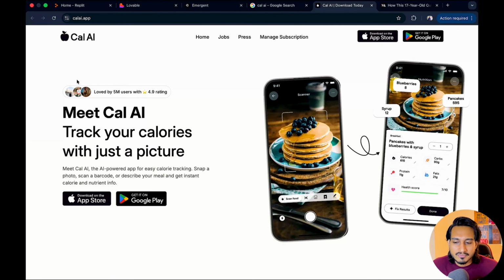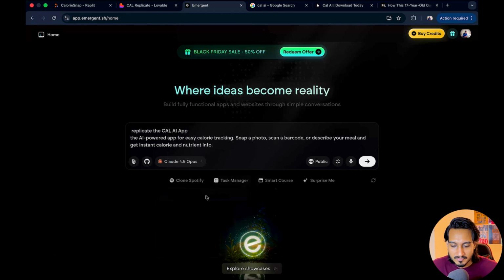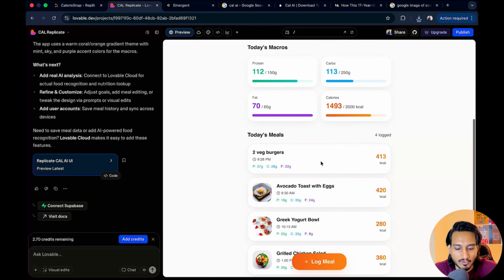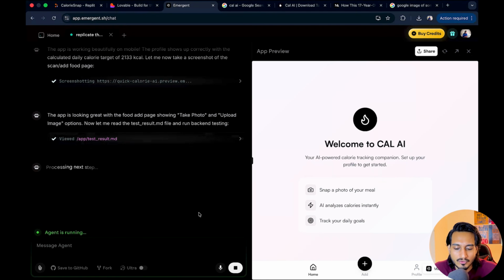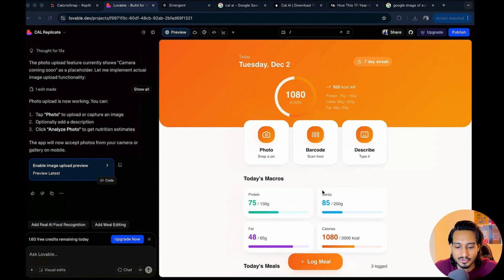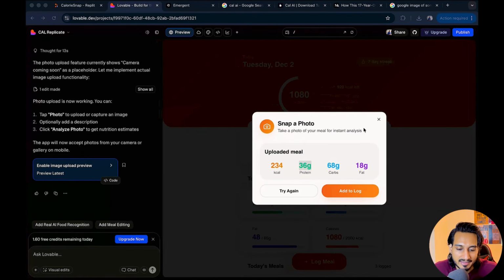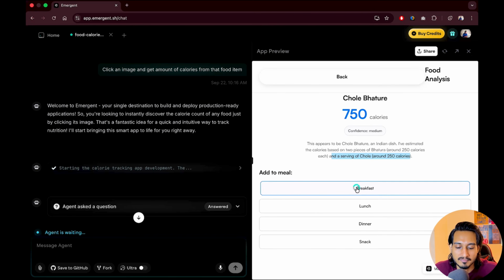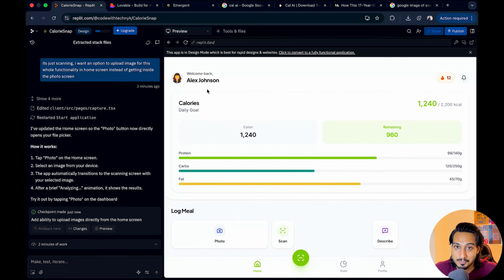Coding is Dead? Rebuilding a $30M Startup with 1 Prompt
Can you really build a million-dollar app with a single AI prompt? I put the top 3 AI App Builders to the test to find out.

In this video, I attempt to clone CalAI (a calorie tracking app generating $1M+/month) using Lovable, Replit, and Emergent. The goal? See which AI agent can take a raw idea and turn it into a working, deployable application the fastest.

🔥 Tools Tested:

Lovable: The current hype beast of frontend generation.
Emergent: The new "vibe coding" challenger.
Replit Agent: The heavyweight champion of browser IDEs.

🚀 What You'll Learn:

How to write a "Single Shot" prompt for complex apps.
The reality of AI Computer Vision integration (scanning food for calories).
Which tool is actually production-ready vs. just a toy.

⏳ Timestamps:
0:00 - The $1M Idea: CalAI
0:50 - The Prompt Strategy
01:45 - The Race: Lovable vs Replit vs Emergent
03:00 - Lovable Review: Speed vs. Accuracy
06:00 - Emergent Review: The Dark Horse?
09:00 - Replit Review: Why it Failed
13:30 - The Final Verdict: Which One Wins?

👇 Which AI builder are you betting on in 2025?